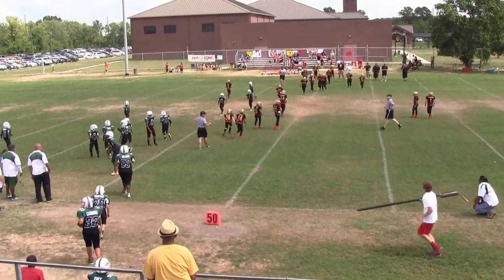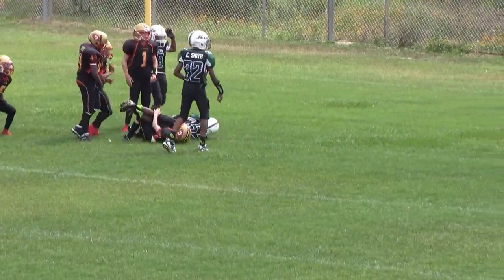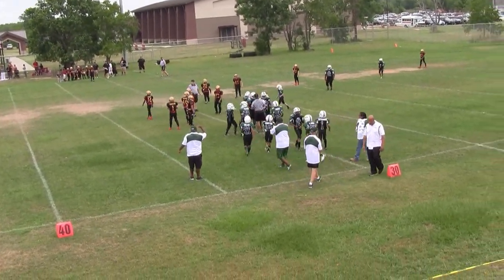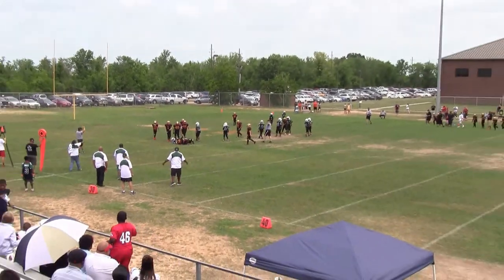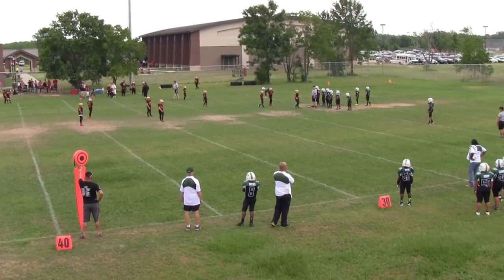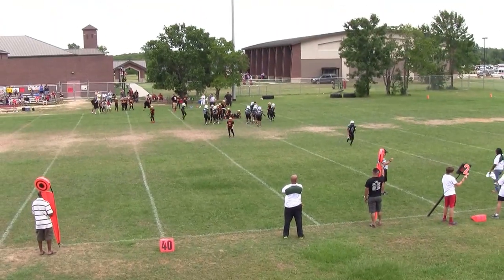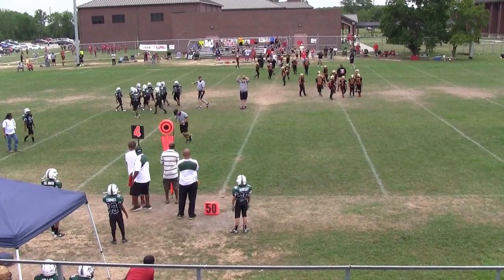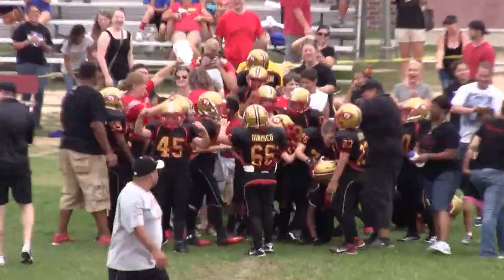Super Bowl: Lions vs Jets